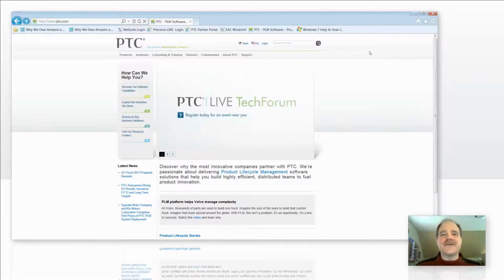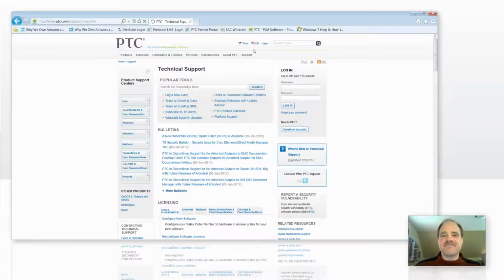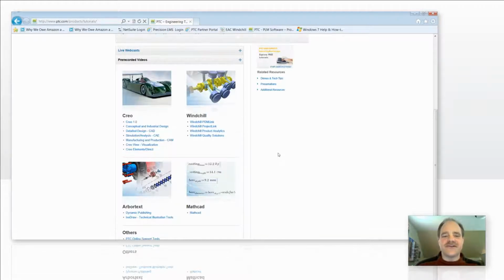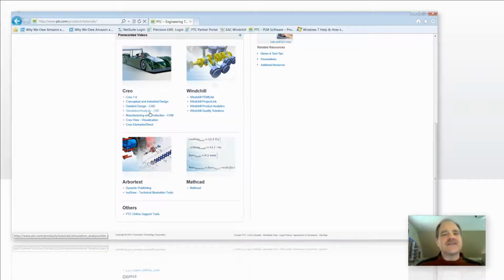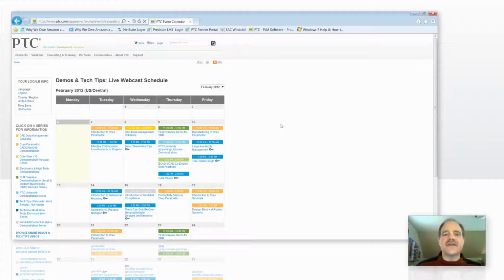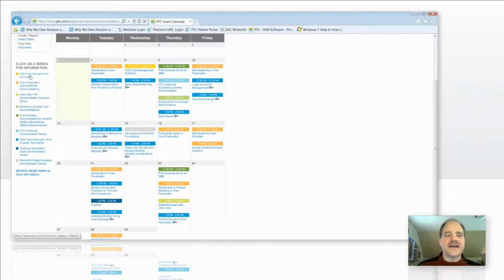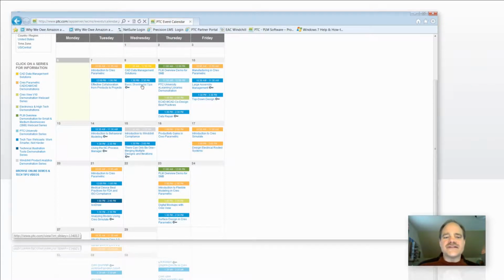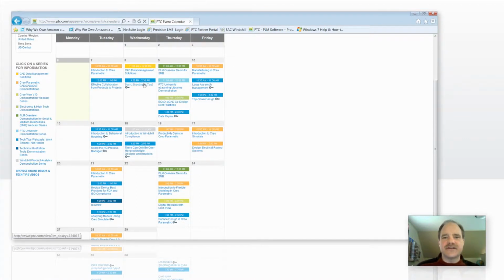EAC Tip-of-the-Week: Using the demo and tech-tip areas on PTC.com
This week's tip talks about the demonstration and tech-tip sessions that are available on PTC.com.